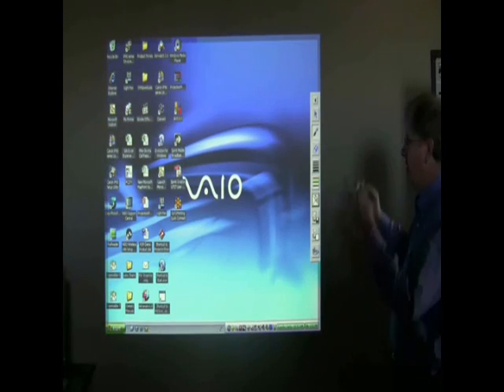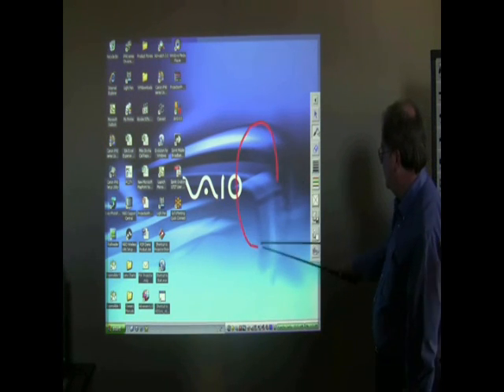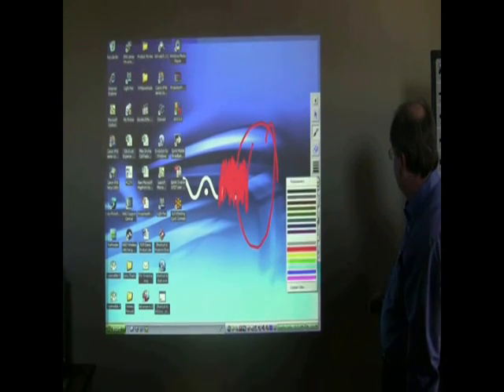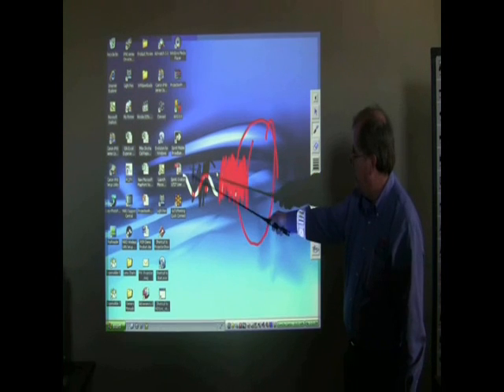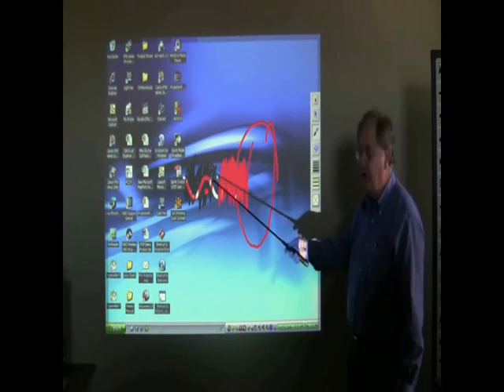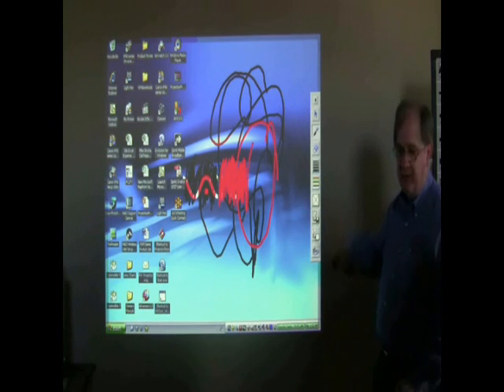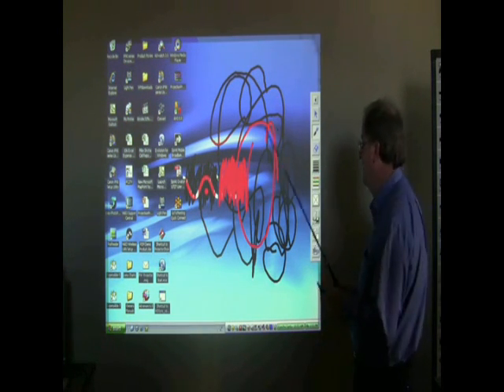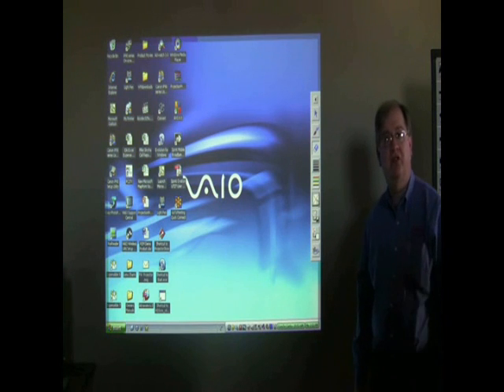Eiki LC XIP2000 Interactive Projector Demonstration - Teaser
Demonstration of the LC XIP2000 Interactive Projector showing, among many other features, that no whiteboard is needed and that a blank wall is really all you need.

This is a trailer, and the full version of the demo, as well as the product, is available

LC-XIP2000: 2000 ANSI lumens, XGA, Super wide angle lens with interactive whiteboard enbedded (pointer, pen and annotation software included!) Even a whitewall can be used for presentation with annotation!